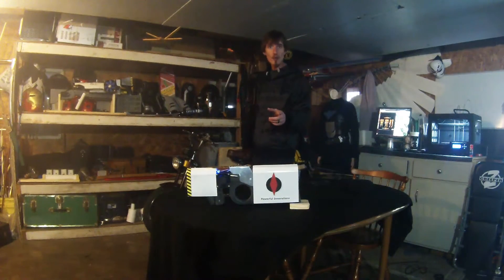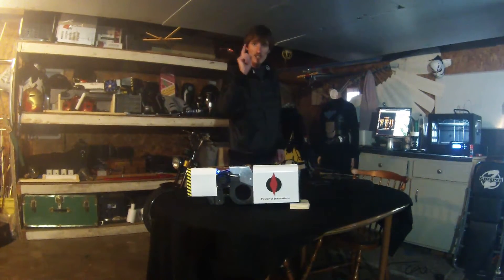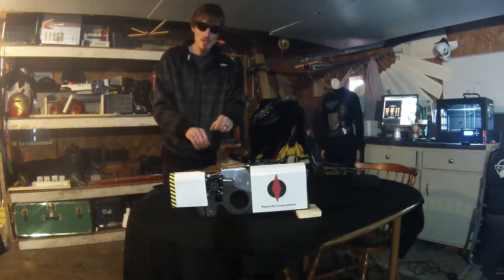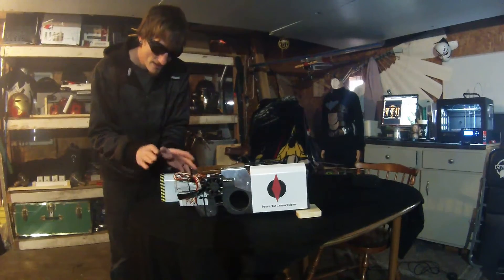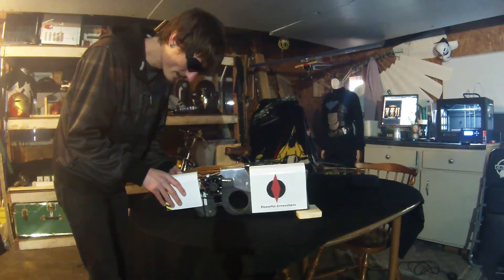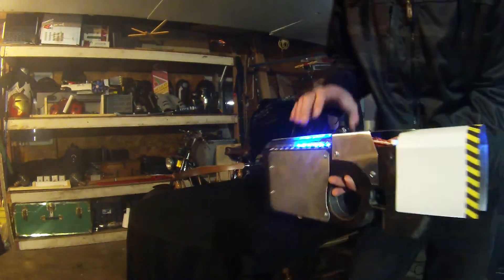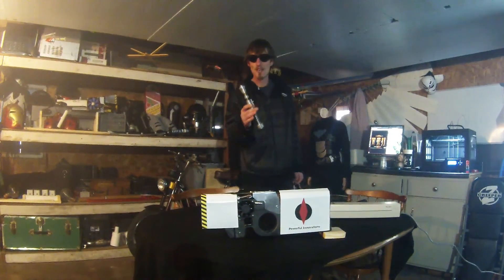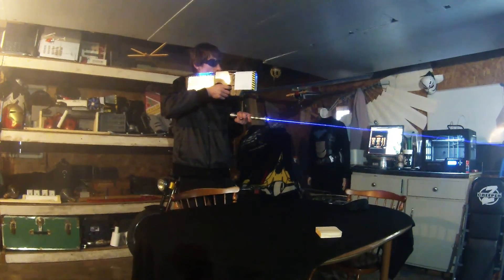Ultimate 30 Watt Laser Rifle!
I have been thinking about building this laser for a while and finally had a 4 day weekend from work and decided to crack it out. It took 3 days to construct and 1 day to shoot the video. This uses 15 2 watt lasers and a knife edge mirror array to combine the beams.